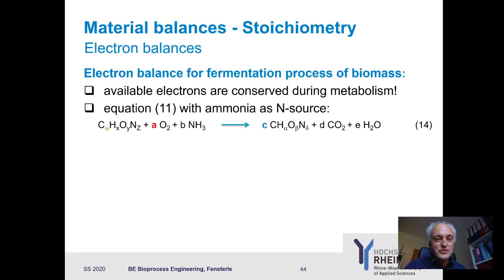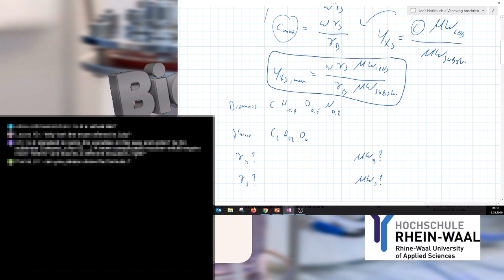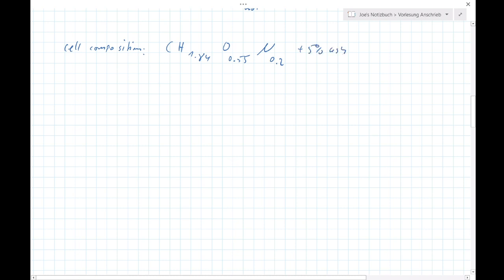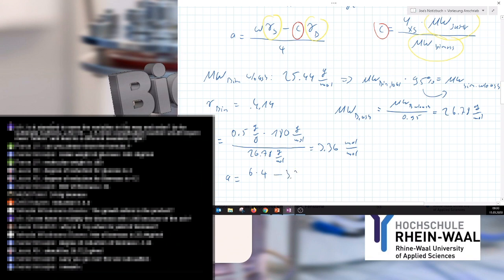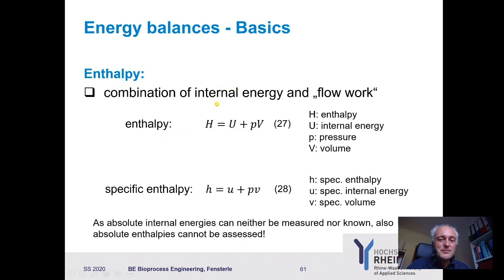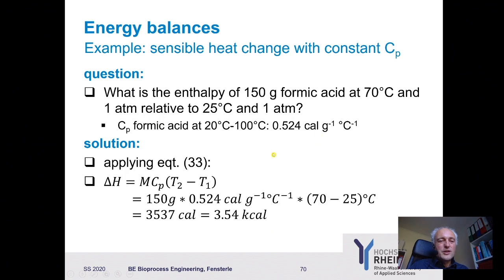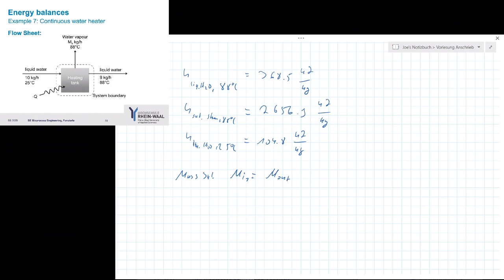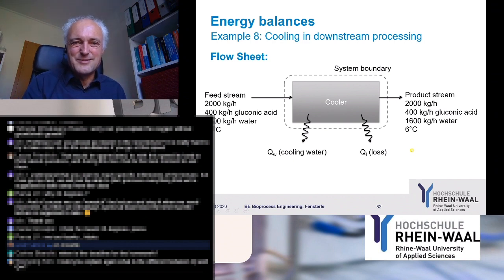Bioprocess Engineering Part 3 - Electron balances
Part 3 of the lecture Bioprocess engineering (Prof. Dr. Joachim Fensterle, HSRW). Electron balances, energy balances.